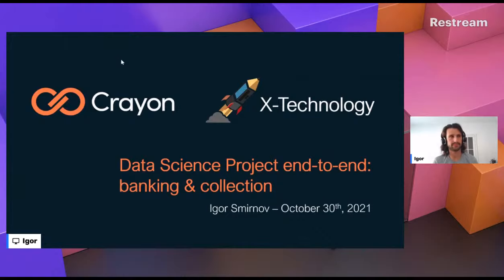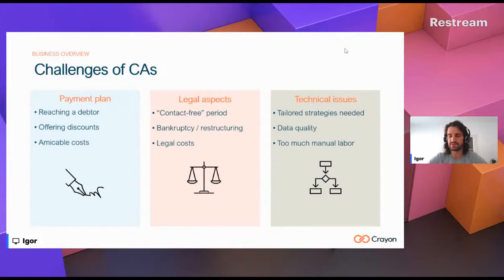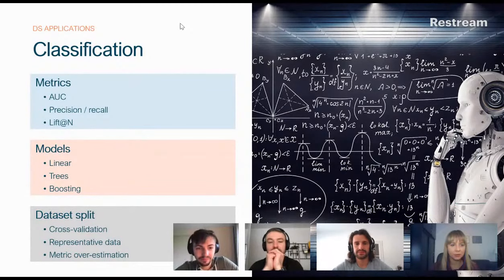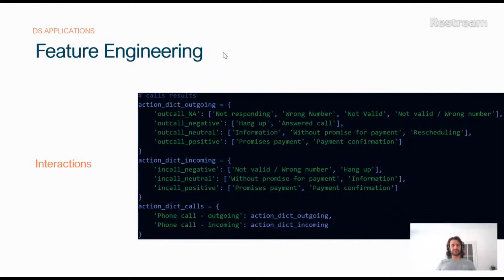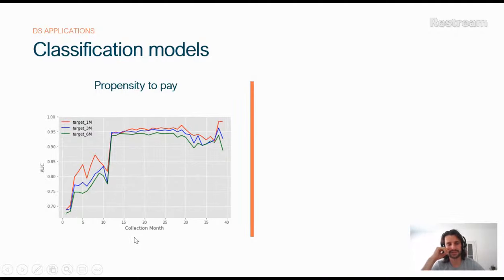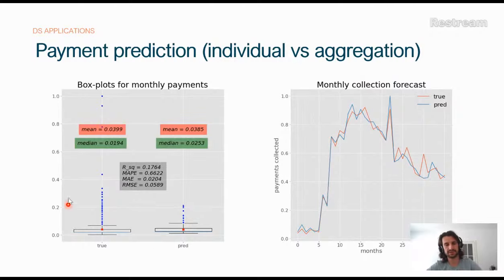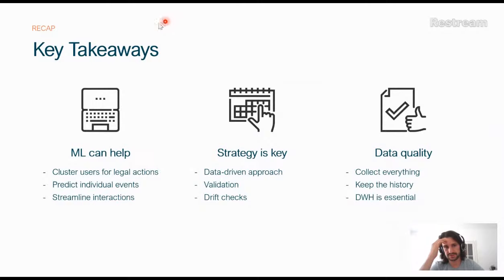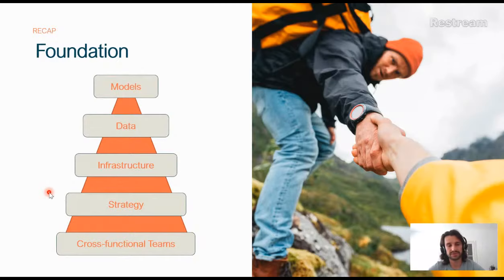Data Science Project end-to-end: use-case in banking & collection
How can a real-world business apply analytics and machine learning and benefit from it? Generating value from data is one of the most exciting and hottest challenges out there.

The potential of data science in banking and debt collection has not been explored thoroughly. Hence, there is huge room for establishing the best practices in machine learning and data engineering.

During this talk, Igor Smirnov will guide you through the main stages of a data-related project. Starting from an initiation phase where business struggles with a particular problem. Up to an implementation phase where a cross-functional team can deliver direct value to the company.

In addition, we will touch on some important challenges, like data quality and security, validation of results, and collaboration among different teams. This talk will encourage you to use an analytical approach in the financial domain by showing a comprehensive picture of a data science project.